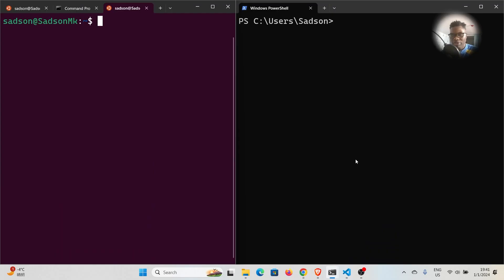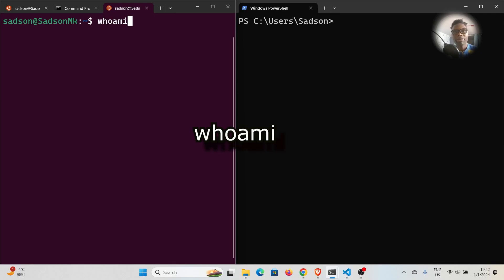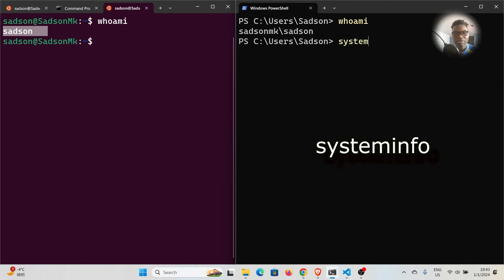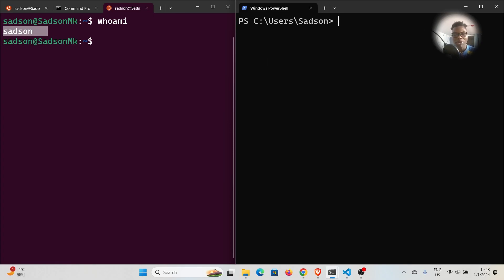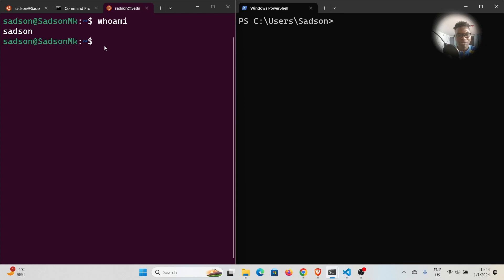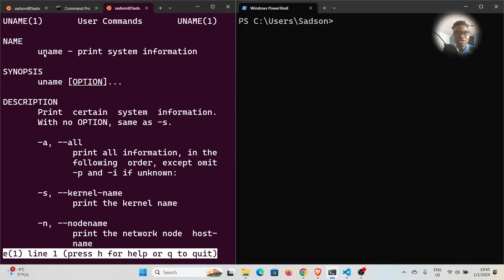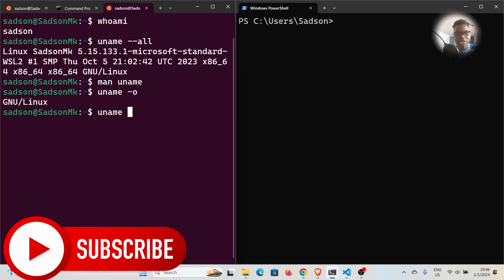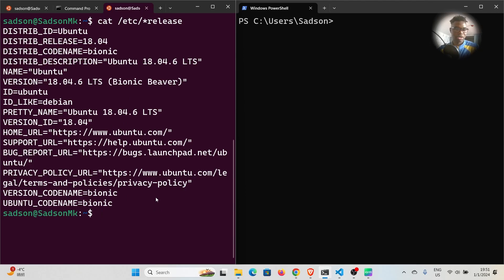How to display System Info in Windows and Linux using the terminal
Learn how to display system information from the terminal, in windows and linux.

Power point template - Jens Martensson

Time codes
00:00 - Intro
00:40 - The whoami command
01:25 - The systeminfo command
02:35 - The uname command
03:57 - os information on linux
04:35 - Conclusion